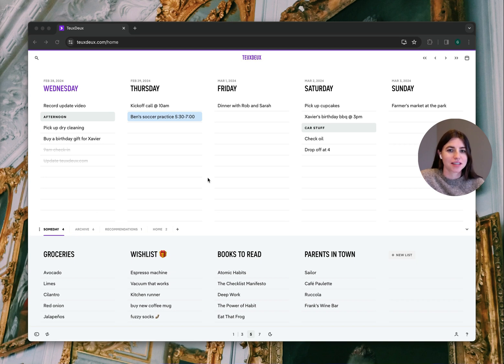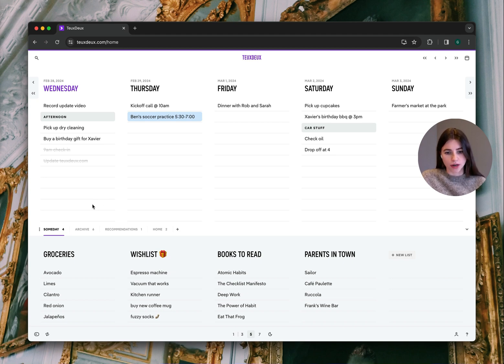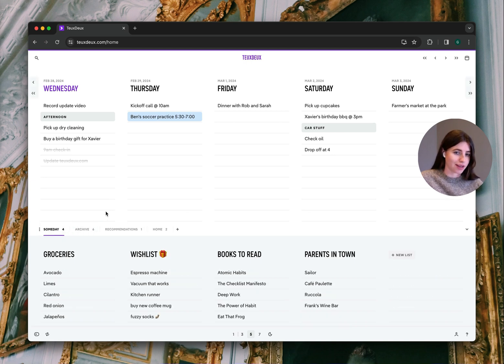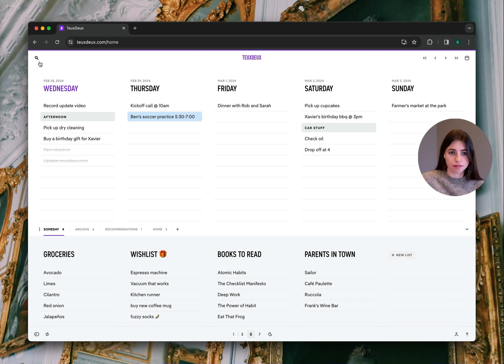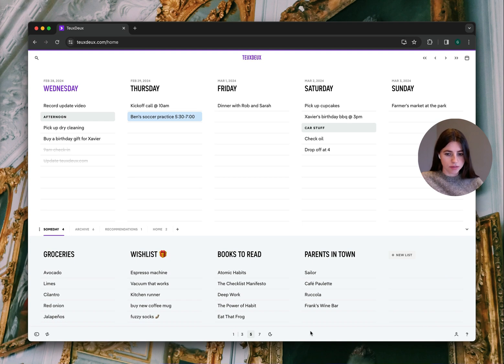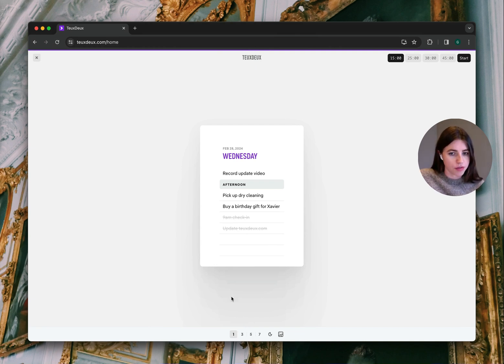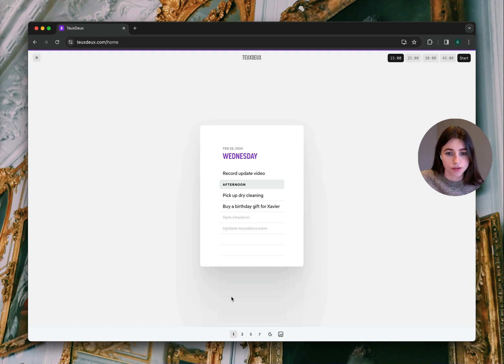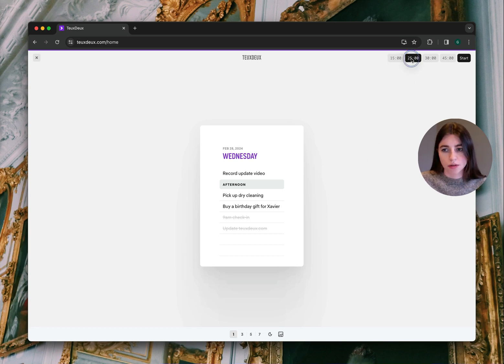Focus Mode in TeuxDeux 🧠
We've got some updates to the web app and a new feature to help you focus and get things done 🍅